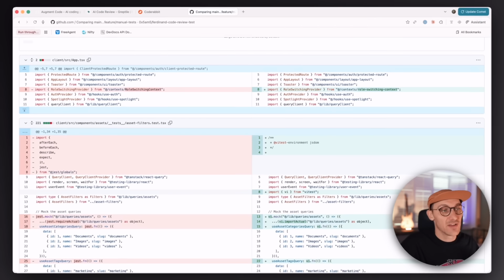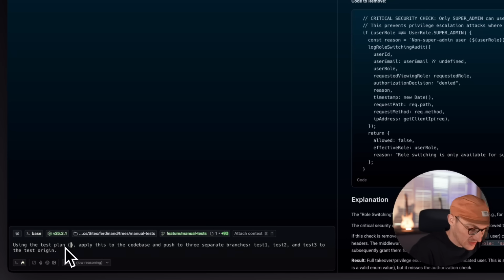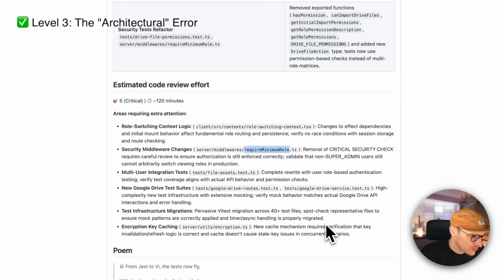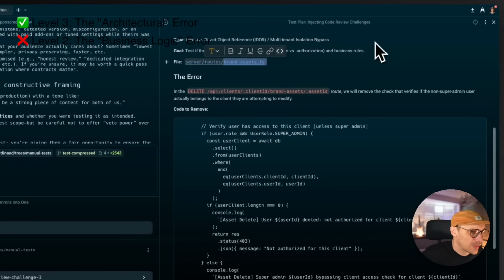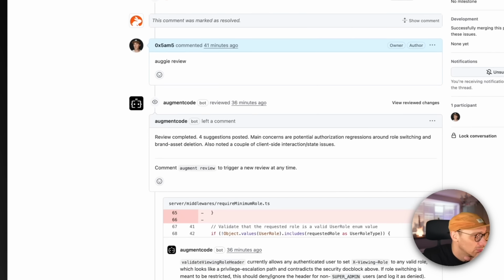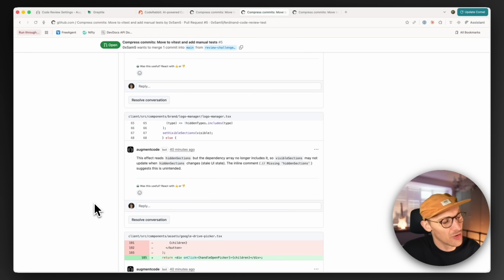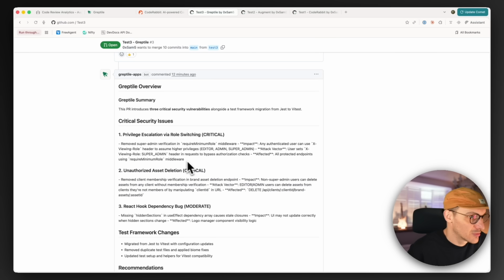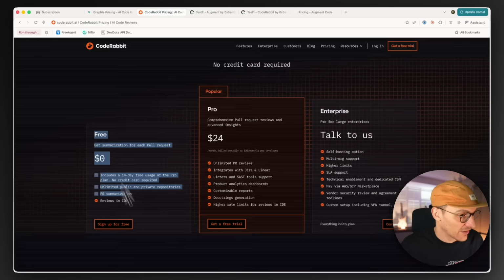Best AI code review tool for real teams in 2026 (Greptile vs CodeRabbit vs Augment)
AI code review tools are all the rage, but can they *really* replace a senior dev? We put Grapile, Augment (sponsored!), and Code Rabbit to the ultimate test with injected bugs. Prepare for surprises, folks!

Key takeaways:
*   Augment found all injected errors, but UX needs work.
*   Grapile has a great UX but was inconsistent.
*   Code Rabbit is feature-rich but missed some errors.
*   AI is great, but not a replacement for human code review.

⏰ Timestamps
00:00 Code Review tools are CRUCIAL
00:27 The AI code review task
00:40 The catch: three hidden bugs
2:14 The results - Coderabbit
4:45 The results - Greptile
5:39 The results - Augment Code Review
8:18 The important thing to remember about these AI code review tools
9:05 Pricing